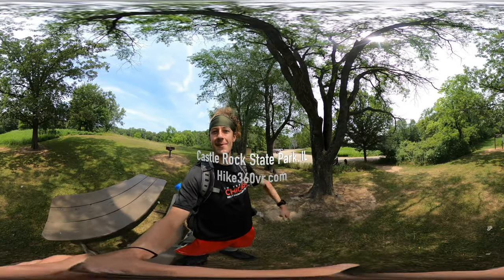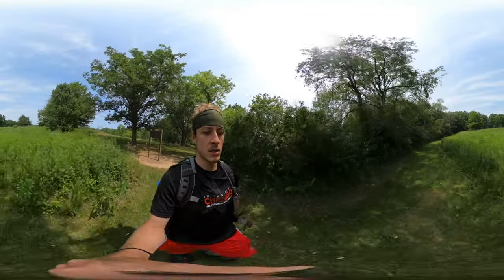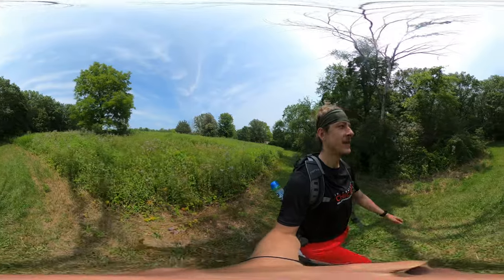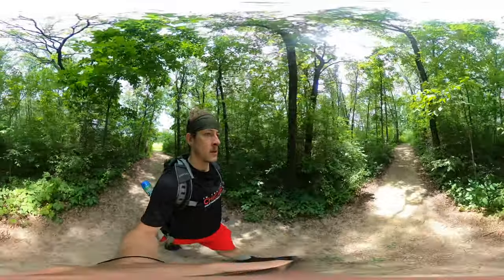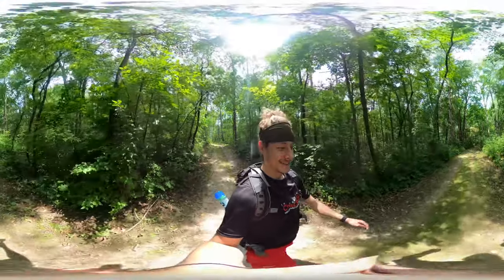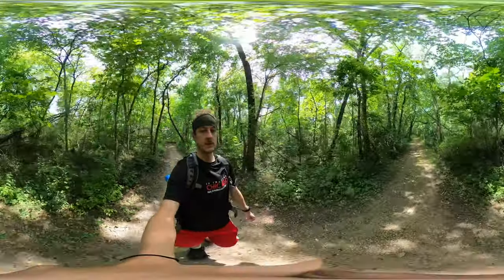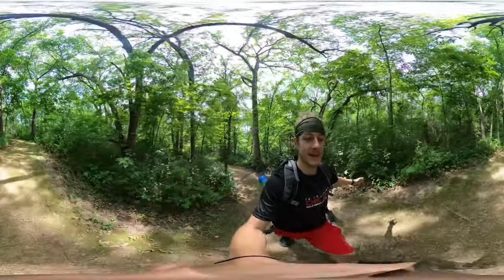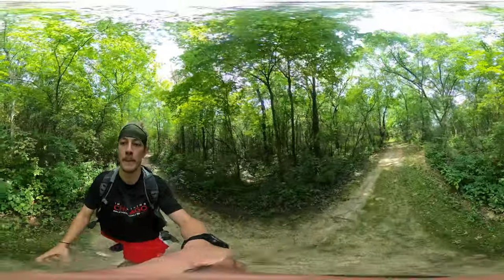Castle Rock State Park, IL - Wildlife Viewing Trail (Hike 360° VR Video)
I take on Castle Rock State Park!